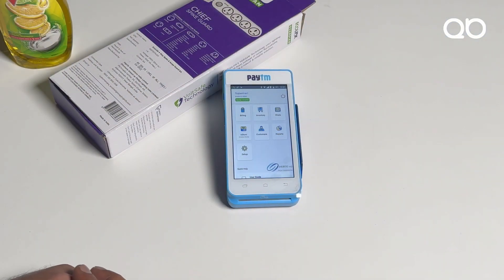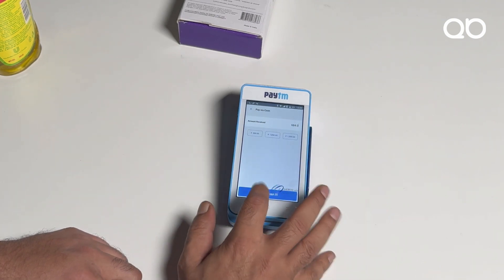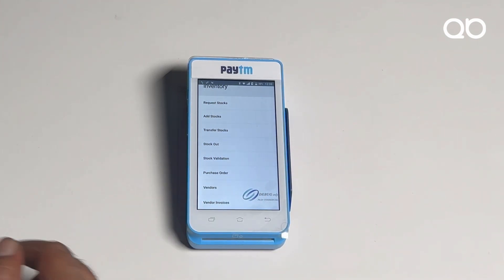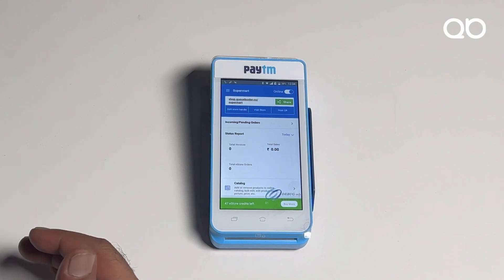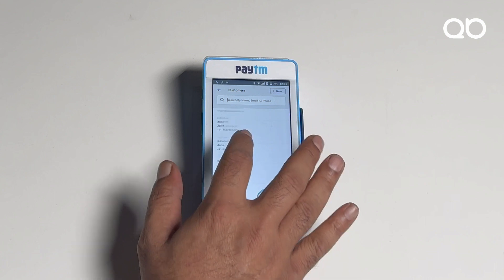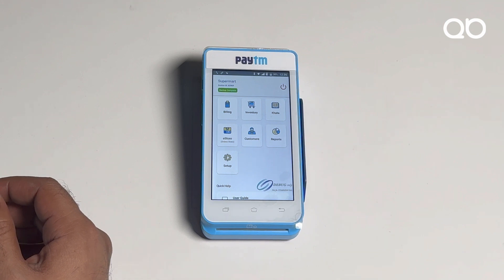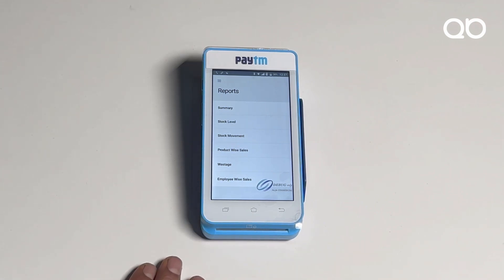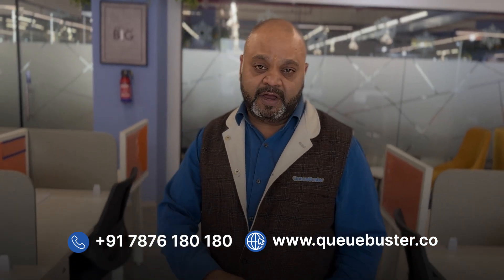QueueBuster POS Walkthrough On Paytm Android Device (English)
𝗔𝗻 𝗔𝗻𝗱𝗿𝗼𝗶𝗱-𝗙𝗶𝗿𝘀𝘁 𝗦𝘂𝗽𝗲𝗿 𝗕𝘂𝘀𝗶𝗻𝗲𝘀𝘀 𝗔𝗣𝗣 𝘁𝗼 𝗺𝗮𝗻𝗮𝗴𝗲 𝗺𝘂𝗹𝘁𝗶-𝘂𝘀𝗲𝗿, 𝗺𝘂𝗹𝘁𝗶-𝗼𝘂𝘁𝗹𝗲𝘁, 𝗺𝘂𝗹𝘁𝗶-𝗽𝗮𝗿𝘁𝗻𝗲𝗿 𝗯𝘂𝘀𝗶𝗻𝗲𝘀𝘀𝗲𝘀 🤝

QueueBuster is India’s Business Super App. It is an Android-first omnichannel retail business solution to manage 𝗕𝗶𝗹𝗹𝗶𝗻𝗴, 𝗜𝗻𝘃𝗲𝗻𝘁𝗼𝗿𝘆, 𝗞𝗵𝗮𝘁𝗮, 𝗢𝗻𝗹𝗶𝗻𝗲 𝗗𝘂𝗸𝗮𝗮𝗻, 𝗖𝗥𝗠, 𝗟𝗼𝘆𝗮𝗹𝘁𝘆, 𝗘-𝘄𝗮𝘆 𝗕𝗶𝗹𝗹𝗶𝗻𝗴, 𝗮𝗻𝗱 𝗲-𝗜𝗻𝘃𝗼𝗶𝗰𝗶𝗻𝗴 along with a variety of robust reports. From large format retail stores to small carts and kiosks, QueueBuster has all that you need to run your business with ease.

𝗘𝘃𝗲𝗿𝘆𝘁𝗵𝗶𝗻𝗴 𝗶𝘀 𝗣𝗢𝗦𝘀𝗶𝗯𝗹𝗲 𝘄𝗶𝘁𝗵 𝗤𝘂𝗲𝘂𝗲𝗕𝘂𝘀𝘁𝗲𝗿 𝗣𝗢𝗦👇👇

𝟭) 𝗣𝗿𝗼𝗱𝘂𝗰𝘁 𝗖𝗮𝘁𝗮𝗹𝗼𝗴 - Manage product catalog with SKU level information on prices, taxes, charges, and more.

𝟮) 𝗖𝘂𝘀𝘁𝗼𝗺𝗲𝗿 𝗜𝗻𝘃𝗼𝗶𝗰𝗲𝘀 - Generate proforma invoices, final invoices, credit sales, and no charge orders.

𝟯) 𝗜𝗻𝘃𝗲𝗻𝘁𝗼𝗿𝘆 𝗠𝗮𝗻𝗮𝗴𝗲𝗺𝗲𝗻𝘁 - A dedicated module to manage outlet level, SKU level stock information of the entire catalog.

𝟰) 𝗣𝗮𝘆𝗺𝗲𝗻𝘁𝘀 - Accept payments through cash, card, online wallets, UPI, vouchers, credit notes, and cheque.

𝟱) 𝗖𝗥𝗠 & 𝗟𝗼𝘆𝗮𝗹𝘁𝘆 - Manage your customers, reward them with loyalty points and discounts based on their purchase history.

𝟲) 𝗞𝗵𝗮𝘁𝗮 𝗠𝗼𝗱𝘂𝗹𝗲 - Get rid of the traditional Hisab Kitab or Bahi Khata ledger and digitize your Khata. Record every Credit (Jama) and Debit (Udhaar) transaction and make your accounting simpler.

𝟳) 𝗢𝗻𝗹𝗶𝗻𝗲 𝗗𝘂𝗸𝗮𝗮𝗻 - Bring your entire catalog online and share with your customers via WhatsApp. Accept online orders directly in your POS application.

𝟴) 𝗣𝗿𝗼𝗺𝗼𝘁𝗶𝗼𝗻𝘀 & 𝗗𝗶𝘀𝗰𝗼𝘂𝗻𝘁𝘀 - Give spot discounts or apply them from a pre-defined list created at product or customer level.

𝟵) 𝗥𝗲𝗽𝗼𝗿𝘁𝘀 - Get real-time sales updates or dig deeper to analyse your business with our exhaustive set of business reports.

𝟭𝟬) 𝗥𝗼𝗹𝗲𝘀 & 𝗣𝗲𝗿𝗺𝗶𝘀𝘀𝗶𝗼𝗻𝘀 - Create unlimited users (staff) and manage their roles and permissions through your admin dashboard.

𝟭𝟭) 𝗖𝗹𝗼𝘂𝗱 𝗕𝗮𝗰𝗸𝘂𝗽 - Hosted on Amazon cloud infrastructure. Loss of your device will not lead to loss of your data.

𝟭𝟮) 𝗢𝗳𝗳𝗹𝗶𝗻𝗲 𝗠𝗼𝗱𝗲 - Works seamlessly without internet. Automatically syncs data once online.

𝟭𝟯) 𝗜𝗻𝘁𝗲𝗴𝗿𝗮𝘁𝗶𝗼𝗻𝘀 - Integrated with hundreds of devices, printers, barcode scanners, payment providers & software across the globe.

𝟭𝟰) 𝗕𝘂𝗹𝗸 𝗗𝗮𝘁𝗮 𝗠𝗮𝗻𝗮𝗴𝗲𝗺𝗲𝗻𝘁 - Managing catalog of hundreds of products was never so easy without our Excel and CSV based bulk upload tools.

𝟭𝟱) 𝗠𝘂𝗹𝘁𝗶𝗽𝗹𝗲 𝗟𝗼𝗰𝗮𝘁𝗶𝗼𝗻𝘀 - Add a new outlet by the click of a button. Get all your reports sorted automatically without any hassle.

𝟭𝟲) 𝗠𝘂𝗹𝘁𝗶𝗽𝗹𝗲 𝗖𝘂𝗿𝗿𝗲𝗻𝗰𝗶𝗲𝘀 - Go global. Run your business in any available

𝗔𝗱𝗺𝗶𝗻 𝗗𝗮𝘀𝗵𝗯𝗼𝗮𝗿𝗱
1. Cloud (Web) based admin console to manage your entire business.
2. Manage each & every module of your business from a single console itself.
3. Access your data anytime anywhere. Available round the year.
4. Set of comprehensive reports about products, taxes, inventory etc.
5. No need to worry about your huge catalog. Upload data in bulk using Excel/CSV.
6. Download almost everything in Excel, CSV or PDF format.